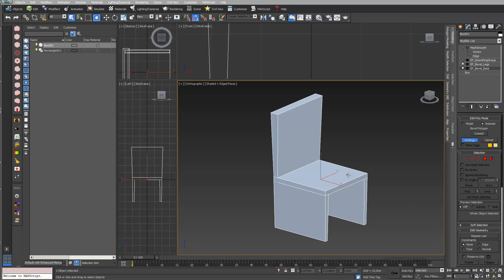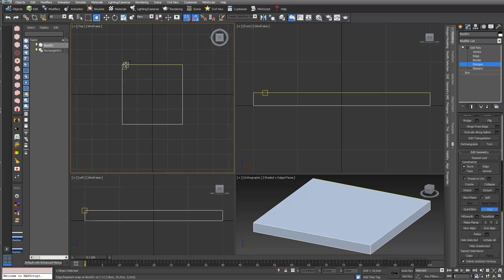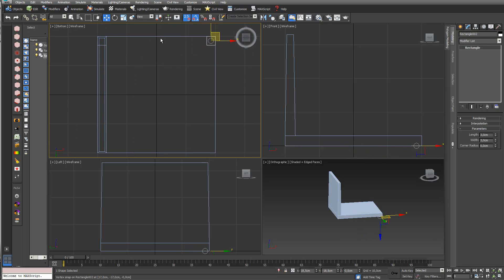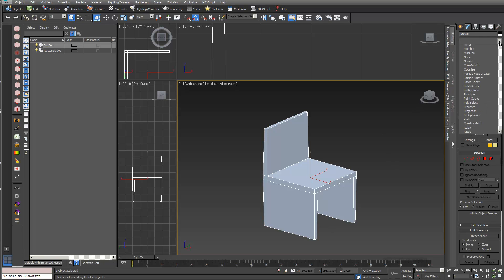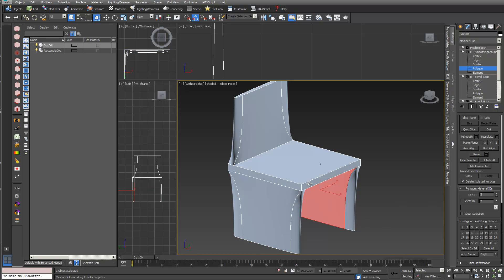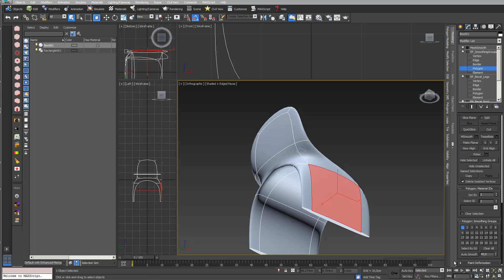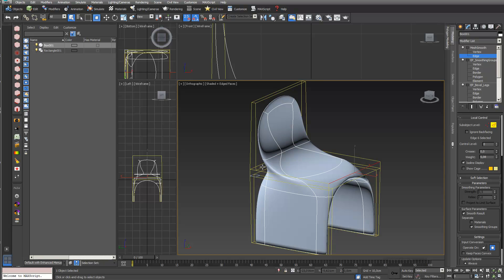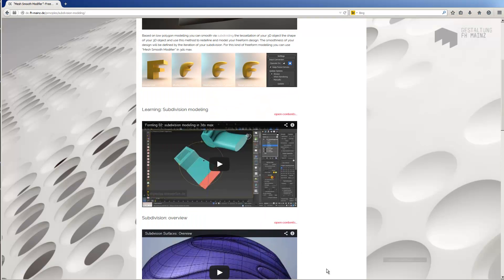How to model a chair with "mesh smooth" out of a box in 3ds max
To view this video with video chapter structure, please go